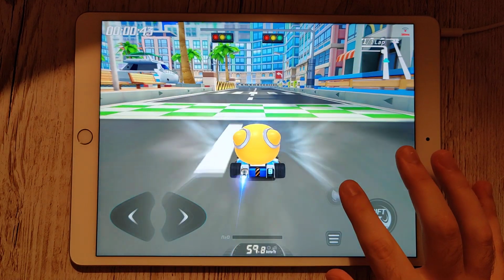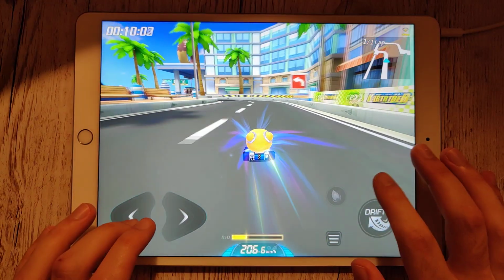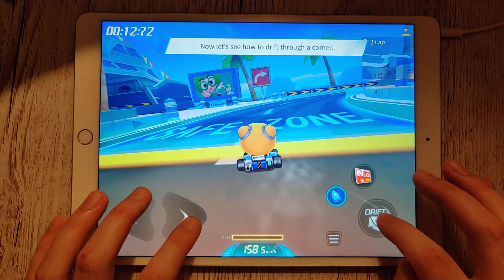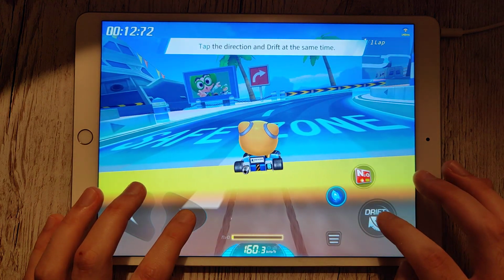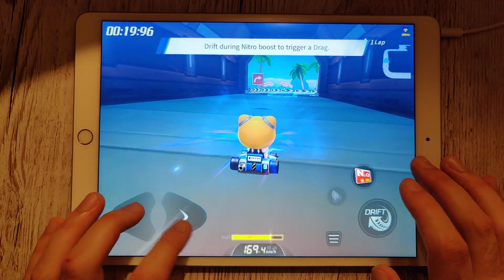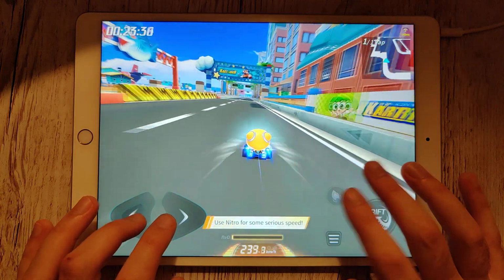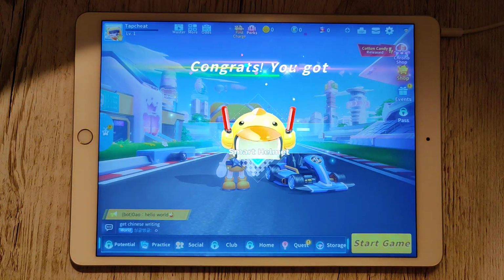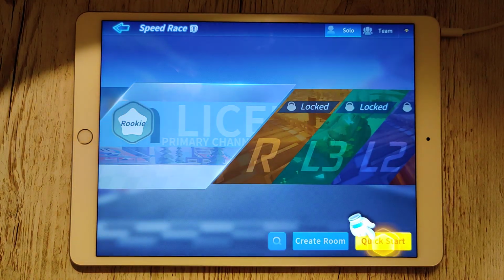Dark Ice Scream Town,SpongeBob Krusty Cook-Off,HayDay,KartRiderRush,HidenSeek,NeedForSpeed No Limits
Hello TapCheat Here. Welcome to another showcase of mobile games included some walkthroughs and all levels gameplay. All games are downloaded from google play store. Mobile games from miniatures and titles are included in this video.